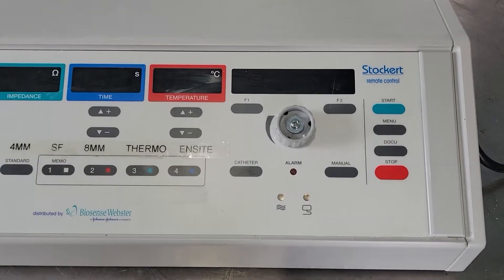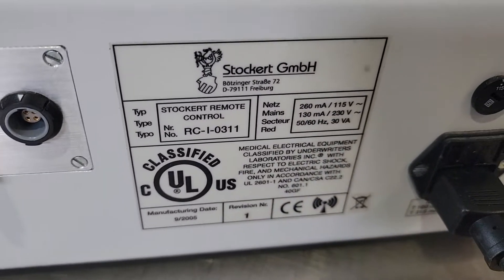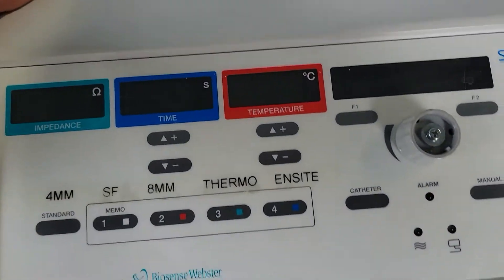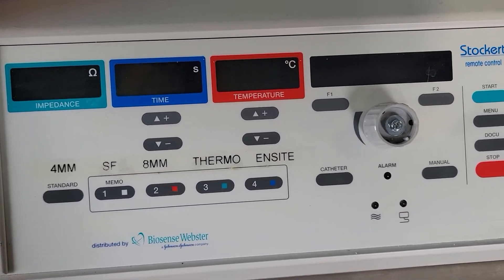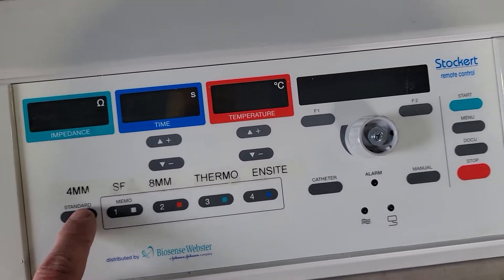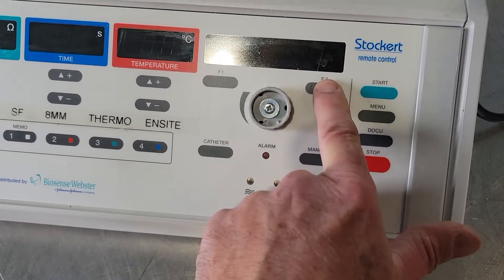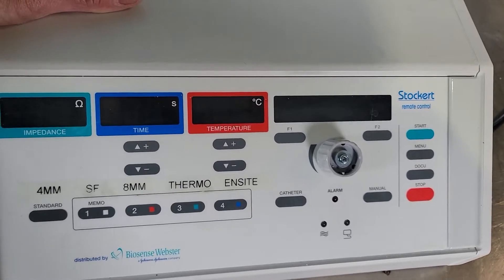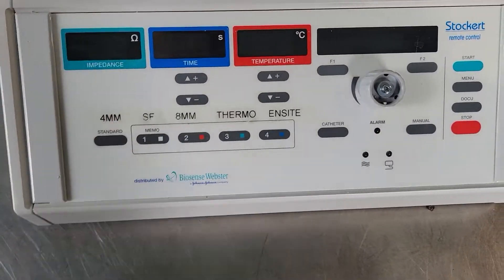STOCKERT REMOTE CONTROL